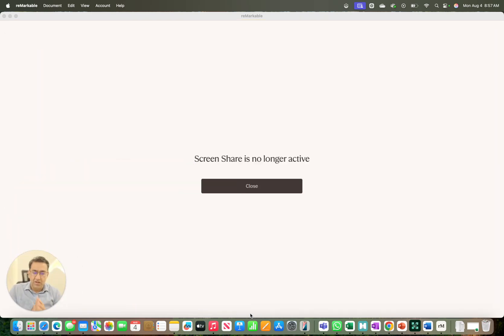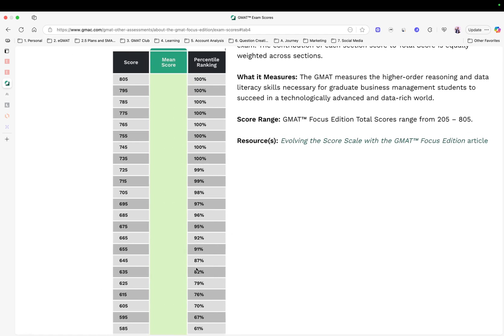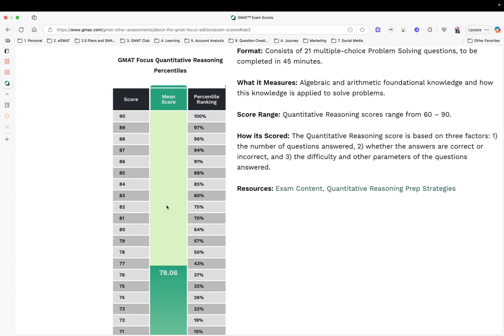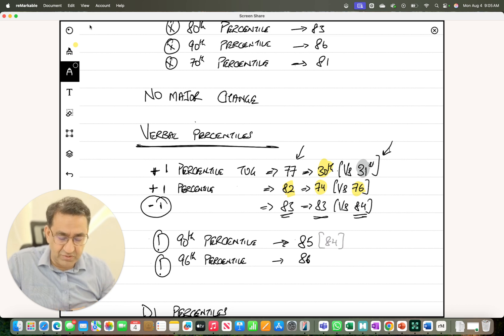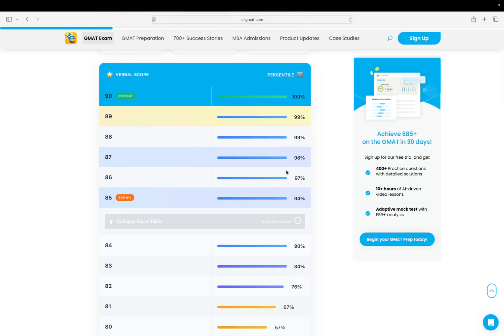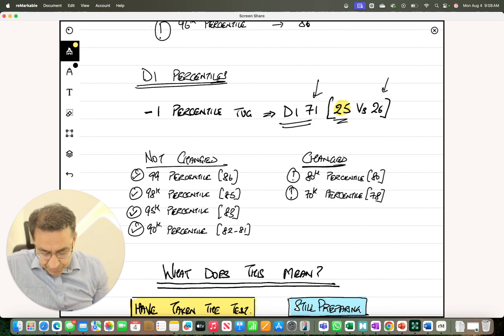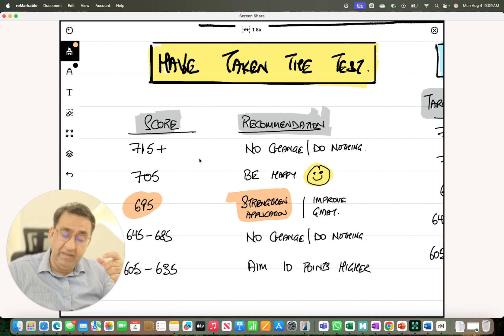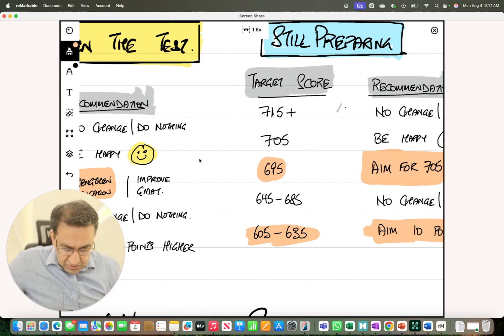NEW GMAT Percentiles Released: Your 695 Just Became a 740 (Not 750!)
🚨 BREAKING: Official GMAT percentiles just updated and high scorers need to know this immediately!
If you scored 695 on the GMAT, your percentile ranking just dropped from 98th to 97th percentile. This means your 695 is now equivalent to the old 740 (not 750 anymore). Here's everything you need to know about these changes and how they impact your MBA applications.

🎯 What Changed (And What Didn't)
✅ GOOD NEWS: 715+ scores completely unaffected - you're still in the 99th percentile
✅ QUANT percentiles are rock solid - zero changes in high-scoring ranges
⚠️ IMPACT: 695 dropped from 98th to 97th percentile
⚠️ New target: Consider aiming for 705 instead of 695 for elite percentile status
📊 Who This Affects:

Current 695 scorers applying to top MBA programs
Test-takers targeting 675+ scores
Anyone wondering if they should retake their GMAT
MBA applicants concerned about scholarship eligibility

⏰ Key Timestamps:
00:18 - What exactly changed in the new percentiles
02:30 - Why QUANT percentiles stayed completely stable
03:49 - The real reason behind VERBAL percentile shifts
08:44 - Should you retake if you scored 695?
10:49 - New strategy for test-takers still preparing
11:31 - Overall impact and expert recommendations

🔥 Why This Matters for Your MBA Applications:
The shift from 98th to 97th percentile might seem small, but for competitive MBA programs and scholarship considerations, this positioning change could impact how admissions committees view your application. Learn exactly what this means for your specific situation and what actions (if any) you should take.

💡 Expert Analysis Includes:
✓ Detailed percentile comparison charts
✓ Which scores are affected vs. unaffected
✓ Strategic recommendations for different score ranges
✓ Why these changes happened and what to expect next
✓ Should you retake your GMAT? Decision framework included
Don't let this percentile shift catch you off guard. This comprehensive analysis breaks down exactly what these changes mean for YOUR score and YOUR MBA application strategy.

🎓 Planning to take the GMAT or improve your score? This video reveals the new target scores you should be aiming for in 2025.
📈 Already have a 695? Find out if you should strengthen other parts of your application or consider a retake.

💬 Drop your GMAT score in the comments and let me know how these changes affect your application strategy!